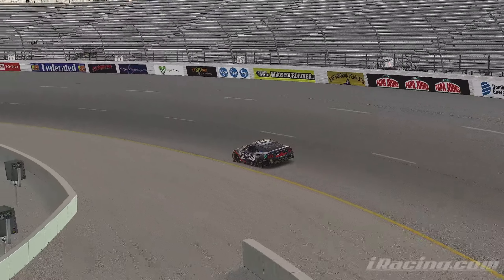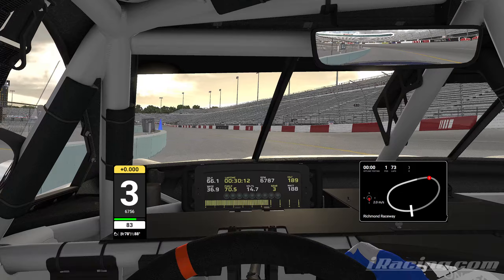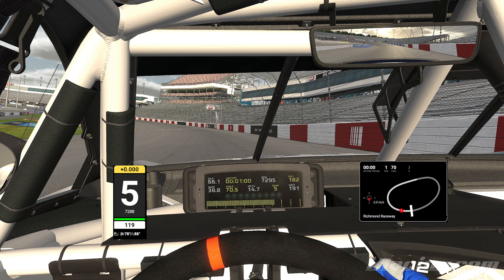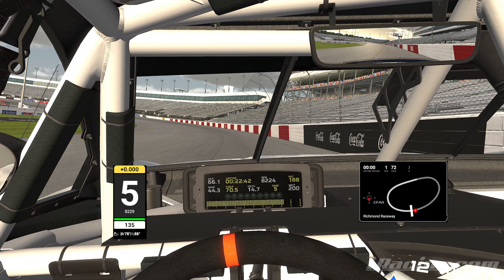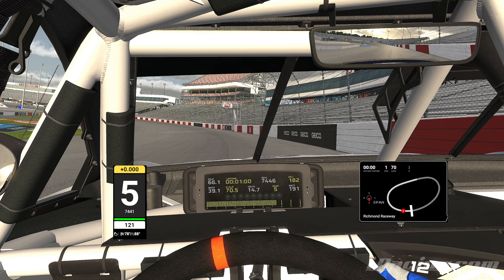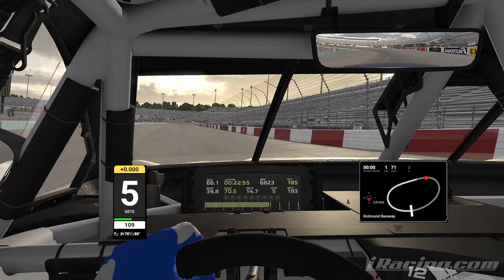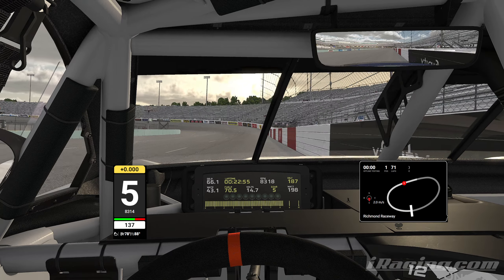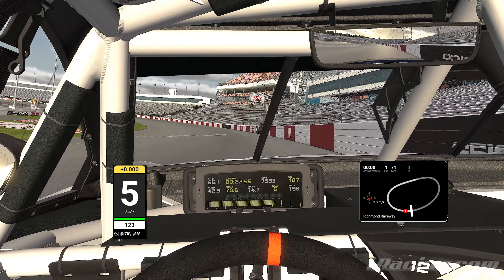Richmond 2 iRacing Track Guide 2024 (NIS Fixed)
Short Tracks.  GFL.  Ya know, Good Expletive Luck.